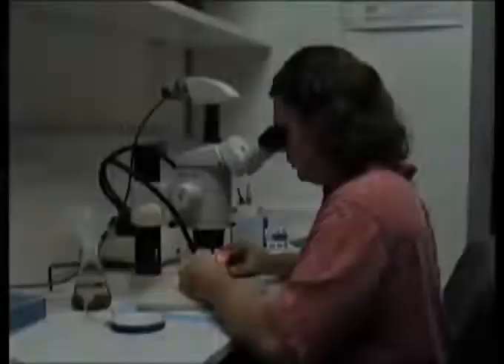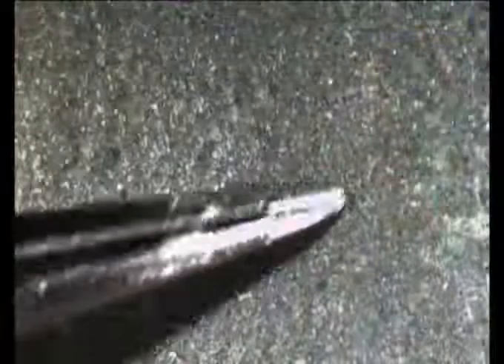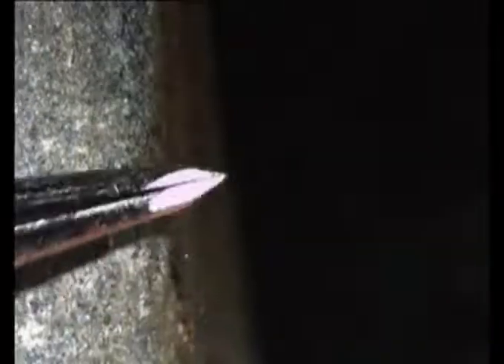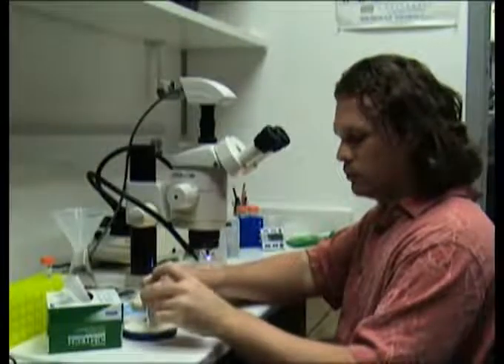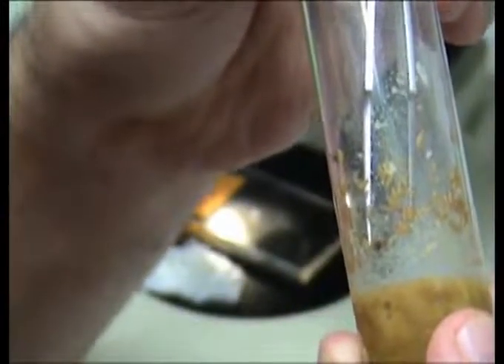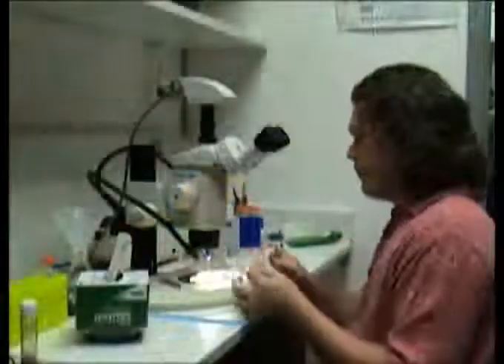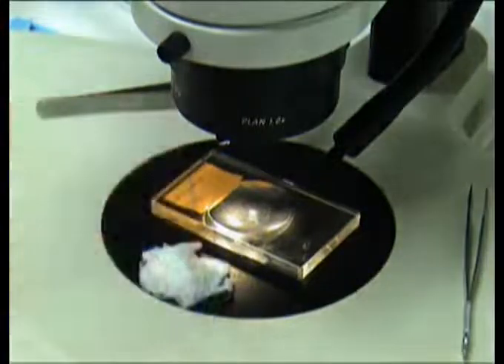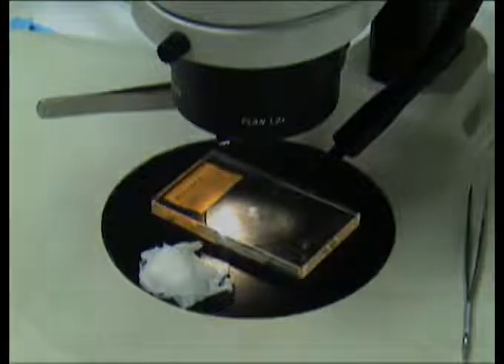Preparation: Developing & Adult Drosophila Brains/Retinae For Live Imaging l Protocol Preview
Preparation of Developing and Adult Drosophila Brains and Retinae for Live Imaging -  a 2 minute Preview of the Experimental Protocol

W. Ryan Williamson, P. Robin Hiesinger
University of Texas Southwestern Medical Center, Department of Physiology and Green Center for Systems Biology;

This protocol describes three Drosophila preparations: 1) adult brain dissection, 2) adult retina dissection and 3) developing eye disc- brain complexes dissection. Emphasis is laid on special preparation techniques and conditions for live imaging, although all preparations can be used for fixed tissue immunohistochemistry.